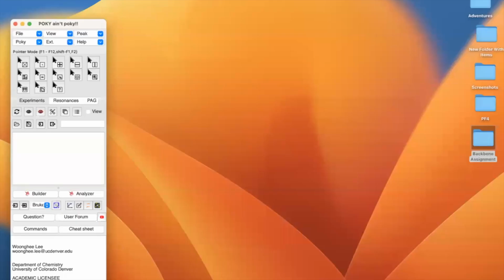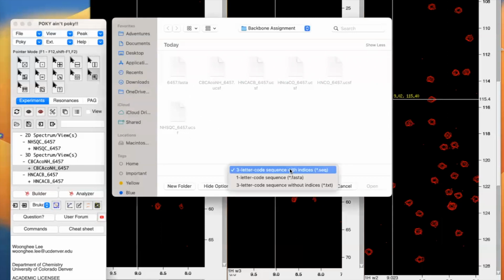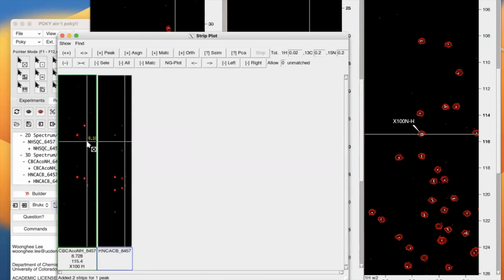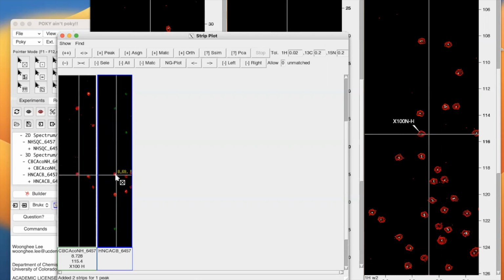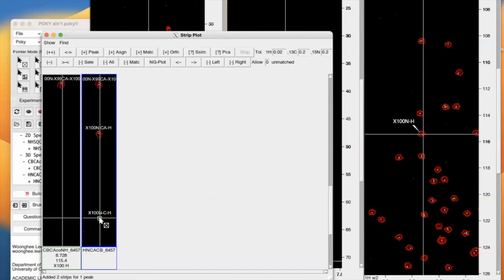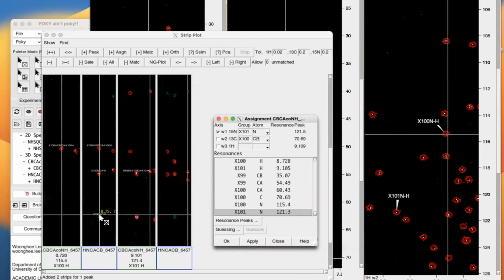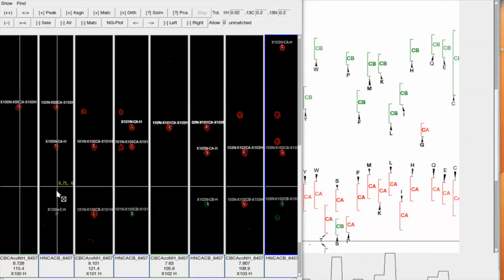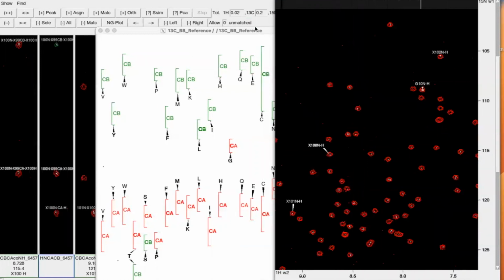POKY: Manual Protein NMR Backbone Assignment by Mikayla Truong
In this video, Mikayla presents how to assign protein NMR backbone chemical shifts from multidimensional NMR spectra using POKY.